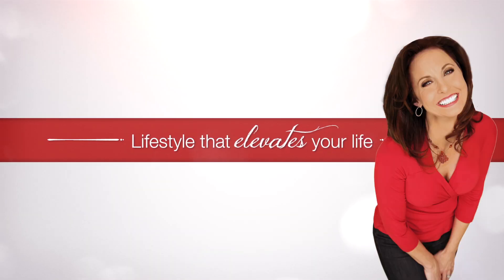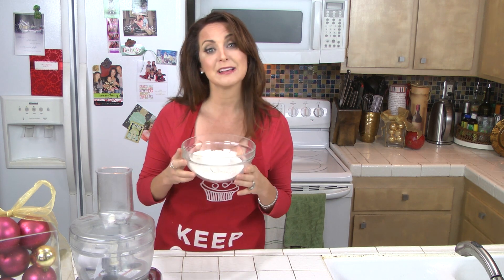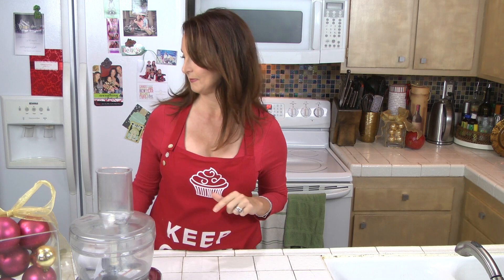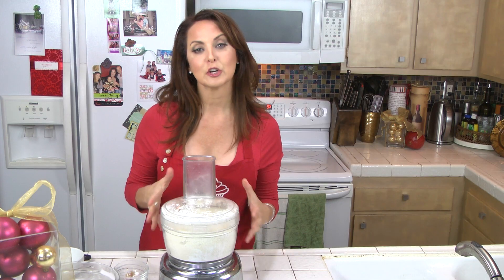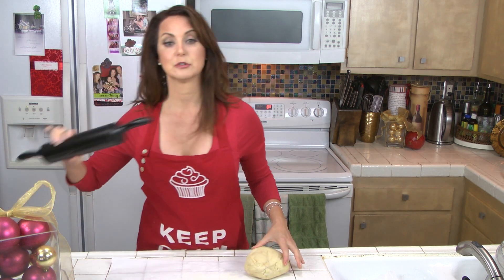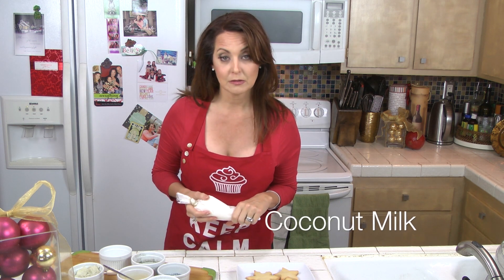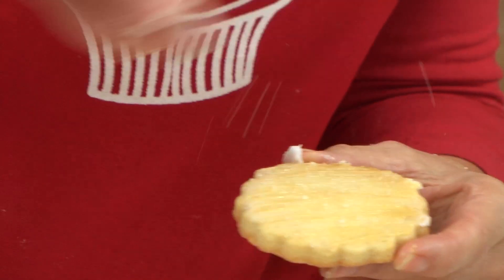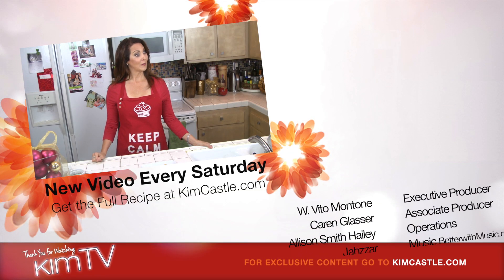Gluten Free Sugar Free Iced Christmas Cookies Recipe - kimTV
Welcome to kimTV from Kim Castle!

It's that time of year again when sleigh bells ring, tree lights twinkle, and sugar falls like snow. Think it can't be Christmas without sugar? Think again. Today I kimplify a holiday classic: Gluten Free Sugar Free Iced Sugar Cookies.

The average person puts on 4 lbs between Christmas and New New Years and it could take up to 3 months to take them off.. With today's simple recipe, you don't have to pack on the pounds to enjoy some holiday sweets. I also share a few simple cookie decorating tips so that making cookies doesn't turn into "are we done yet?"

On kimTV we discuss ways for women to elevate our lives: body, food, style & soul through humor, resources, and honest conversation. Funny, insightful, and informative, lifestylist Kim Castle is leading the way for you.

Word-of-mouth is the best, PLEASE SHARE ANY OR ALL OF THE VIDEOS by clicking the share icon below.

THERE'S MORE GOODIES FOR YOU HERE

SCHEDULE
New shows every Saturday.

Recipe:

Ingredients:
1 1/2 cups gluten-free all purpose baking flour (use your favorite recipe or product) I used the Living Without All Purpose Gluten-Free Flour blend recipe with good results)
1/2 cup tapioca flour OR potato starch
1 cup gluten-free powdered sugar
1 teaspoon guar gum OR xanthan gum
1 teaspoon cream of tartar
1/8 teaspoon salt
1 cup cold butter, cut in small pieces (2 sticks)
1 egg
1+ tablespoons milk OR canned coconut milk
1 teaspoon vanilla extract OR lemon extract (if you like lemony sugar cookies)
1 tablespoon freshly grated lemon peel

Icing Recipe:
4 cups gluten-free powdered sugar
2 tablespoons milk OR canned coconut milk
1/4 cup coconut oil
1/4 cup coconut butter

Instructions:
Preheat oven to 350°F / 176° C
Line baking sheets with parchment paper, silpat mats
Put all dry cookie ingredients in a food processor and pulse about 3 times to thoroughly blend. If you aren't using a food processor place the ingredients in a large mixing bowl and whisk until thoroughly combined.
Add pieces of butter and pulse about 10 times. If using an electric mixing beat on high for about 1 minute.
Add egg, 1 tablespoon of milk, lemon extract and peel and pulse about 5 times. The mixture should form a sticky, stiff dough. If the dough is too dry, gradually drizzle in more milk - slowly. You don't want the dough too sticky or it will be harder to roll out.
Wrap the dough in waxed paper and refrigerate for at least 2 hours or overnight.
Lightly flour a large sheet of waxed paper with gluten free flour (white or brown rice flour will work nicely) and roll the dough to about 1/8-inch thickness. Try to roll the dough evenly so cookies will bake evenly.
Use your favorite cookie cutters.
If the dough softens too much while cutting the cookies, place the dough on the waxed paper on a baking sheet and freeze it for several minutes and then continue.
Bake in a preheated oven for about 12 minutes or just until the edges of the cookies turn golden brown.
While cookies are baking prepare sugar cookie icing by whisking all icing ingredients until smooth. The goal is to add just enough milk for a spreadable consistency. Add milk gradually. If the icing gets too thin, add more powdered sugar, 1 teaspoon at a time. To decorate with different colors, divide the icing between bowls and add a few drops of food coloring, one at a time until you get the color you want. Stir until smooth.
Cool cookies completely before decorating with prepared icing.
Store in an air-tight container or wrap tightly and freeze.
Eat and enjoy knowing these babies are good for you!